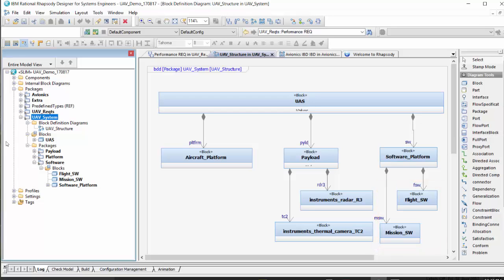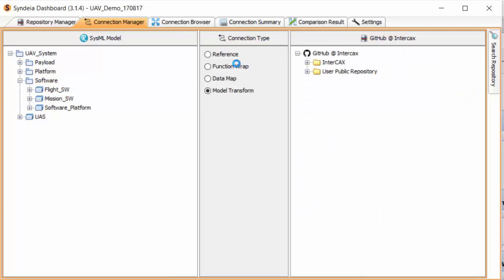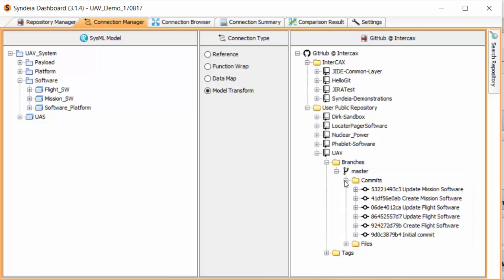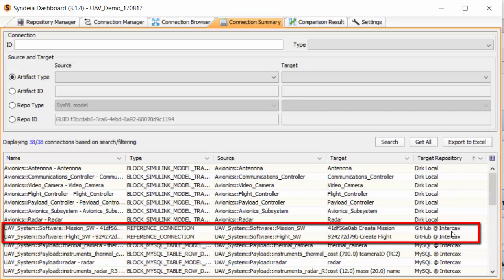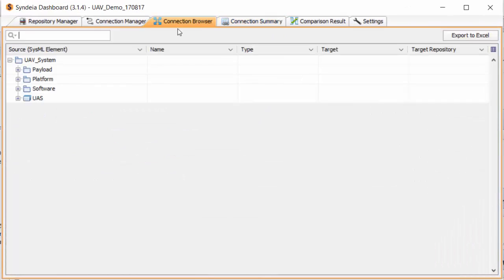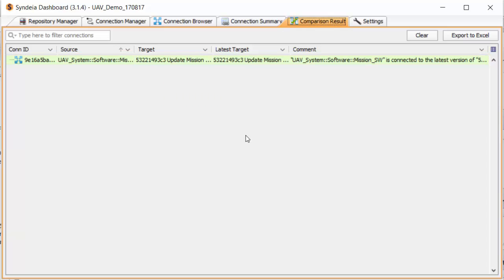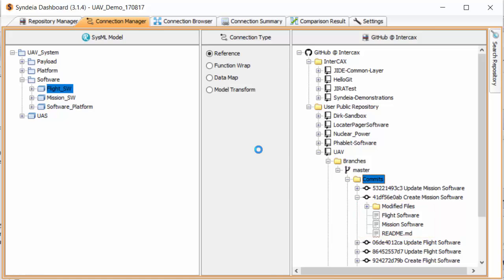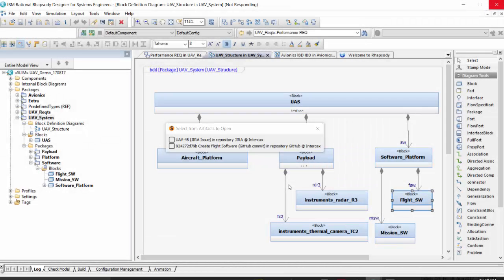6.1R SysML GitHub Reference Connections